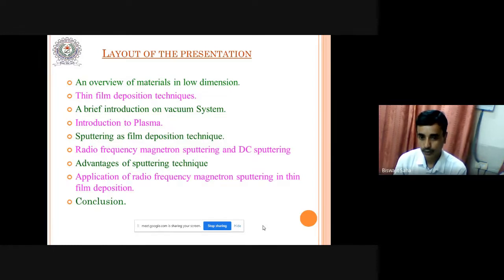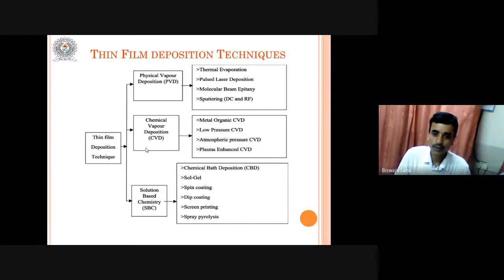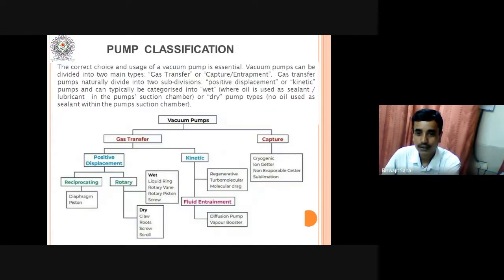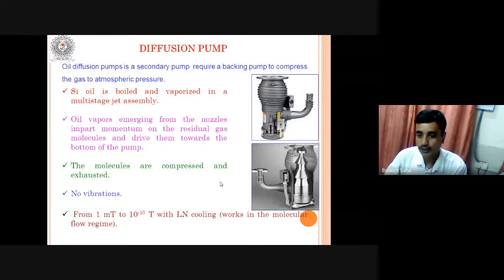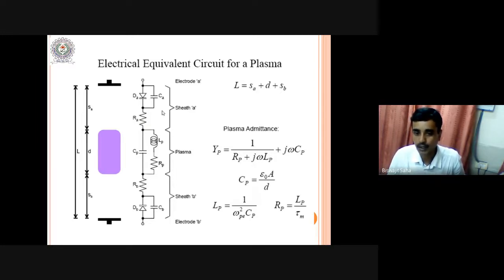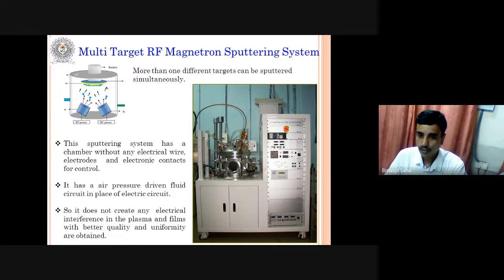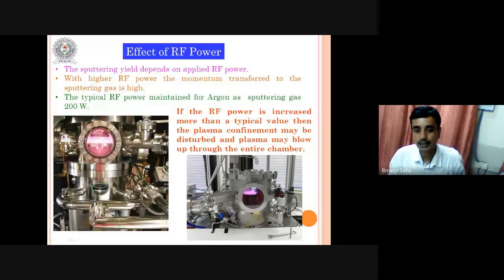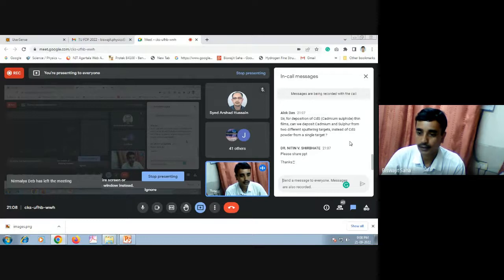ATAL FDP ON FUNDAMENTALS OF THIN FILM PREPARATION & CHARACTERIZATION TECHNIQUES (Lecture-2)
Title: Vacuum system and its application with reference to the sputtering technique of thin film preparation

Dr. Biswajit Saha
Department of Physics
NIT Agartala

Faculty Development Program (FDP) on

“FUNDAMENTALS OF THIN FILM PREPARATION & CHARACTERIZATION TECHNIQUES”
19 – 30 September, 2022
Organized by
Department of Physics
Tripura University (A Central University)